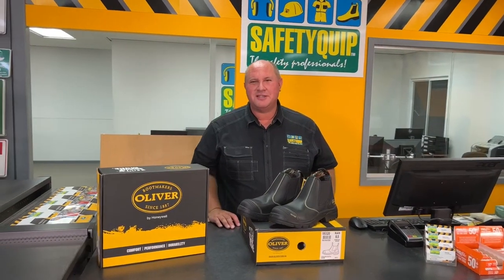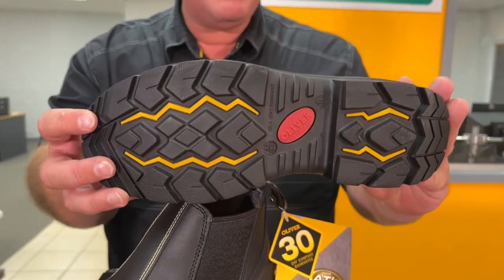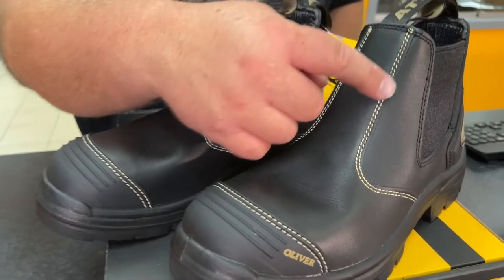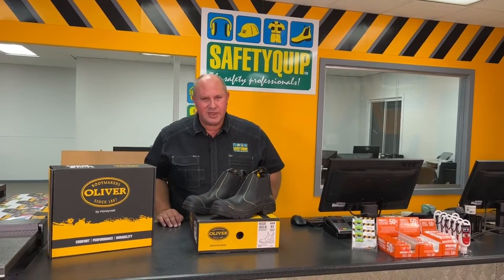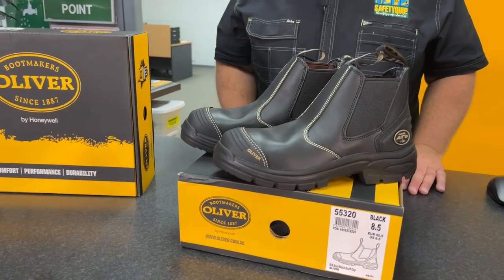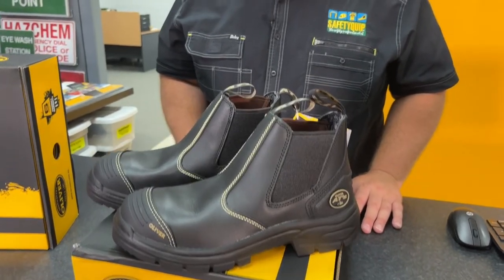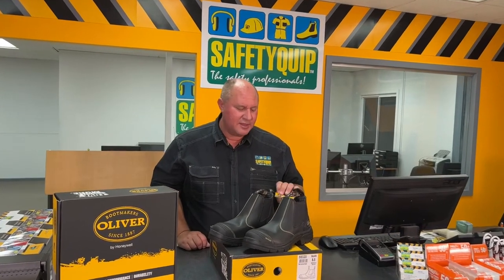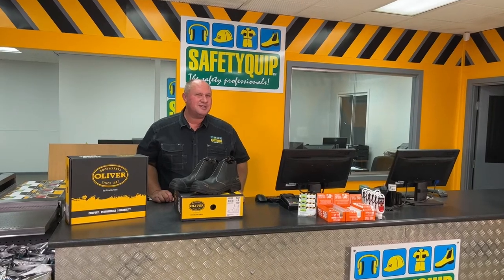Oliver 55320 Safety Work Boot, SafetyQuip Australia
Overview of the Oliver AT55 55320 Elastic-Side Steel Cap Safety Work Boot, by SafetyQuip Australia Director, Tim Lewis. Australia-wide delivery

Oliver AT55 55320 Elastic Sided Black Full Grain Leather Work Safety Boot
Lightweight sole with self-cleaning tread profile
Oliver COOLstep® plush satin feel lining and built in SOFTstride® comfort system.
Water resistant leather
Oliver COOLstep® lining to absorb moisture and odour for optimum freshness and hygiene
Kevlar® thread on critical wear seams for maximum abrasion and chemical resistance
COMFORTcushion® Impact Absorption System uses a combination of cellular urethane and PORON®
Oliver SOFTstride® open cell low density urethane foam for comfort and contour
Shock absorbing Polyurethane midsole support
NATUREform® Type 1 Toe Cap. Wider profile for greater comfort Latex toe cap liner for added comfort
TECtuff® toe guard
Long wearing All Terrain rubber outsole designed for superior grip and durability.
Anti-Static Deep tread profile with self-cleaning design
AS/NZS: 2210.3:2019
Oliver # 55-320
SafetyQuip # FO55320